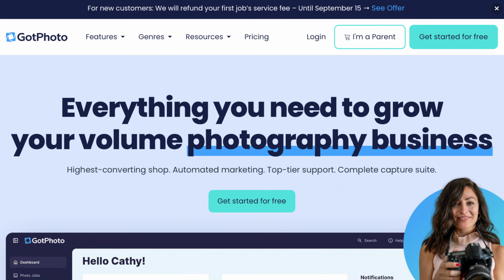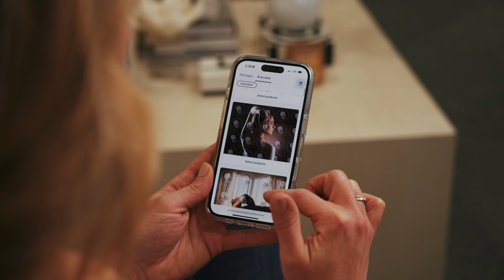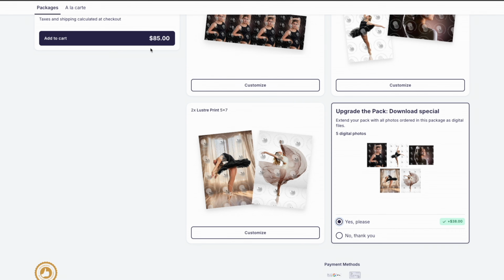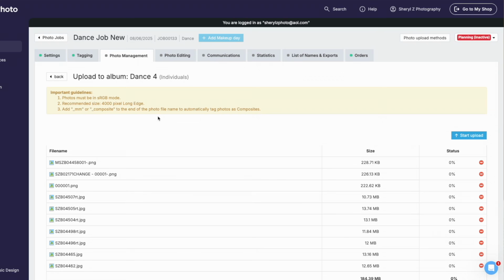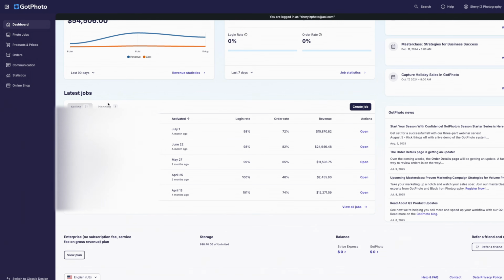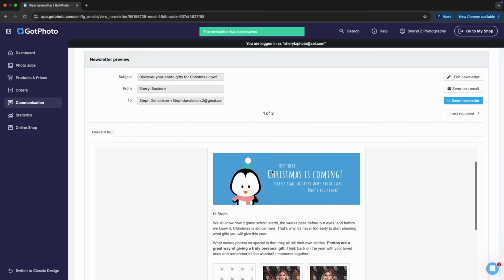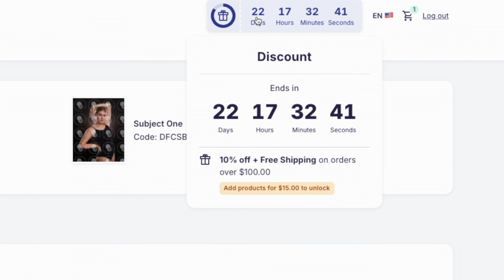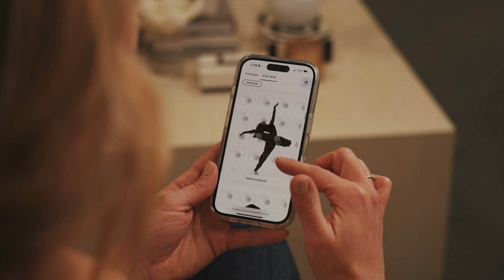Getting Started with Volume Photography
Big thanks to @gotphoto for teaming up with us!

​@SherylBashore shows how to shoot efficient, repeatable volume photography setups using Westcott lighting. Learn how she organizes her teams, dials in composite and headshot stations, and uses creative masking to capture both regular and silhouette shots in seconds. With detailed checklists, color-coded gear, and Westcott lights like the Rapid Box Switch, and Beauty Dish. Sheryl creates consistent, dynamic images for schools, sports, and dance teams!

00:00 - Intro
00:29 - Step 1: Getting Organized
02:28 - Before Your Shoot
04:25 - Silhouettes & Creative Mask
06:41 - The Importance of a Consistant Setup
07:52 - Camera Settings
09:49 - Creative Mask Setup
12:33 - Posing Tips & Tricks
16:00 - Headshot Setup & Creative Mask
24:10 - After the Shoot